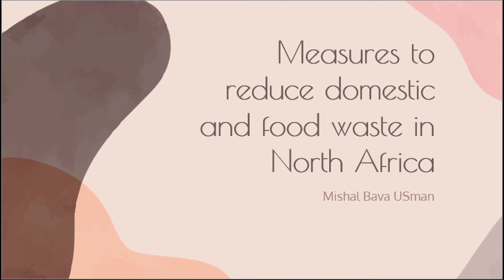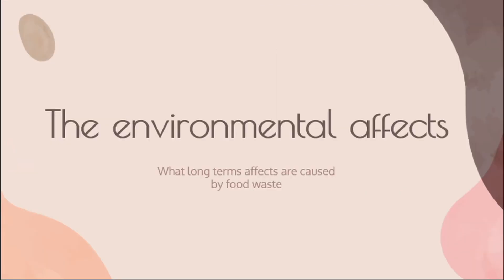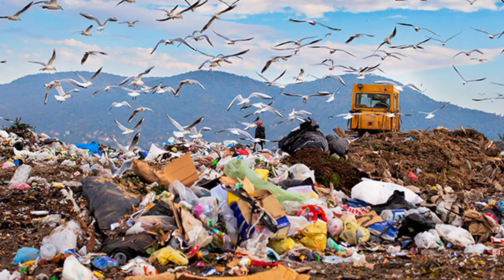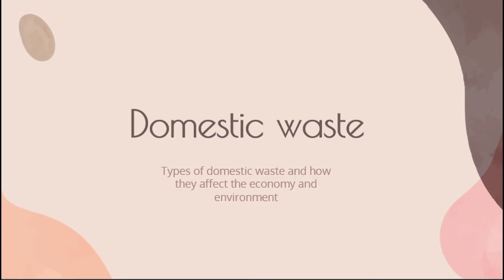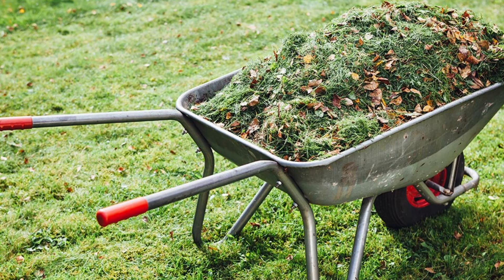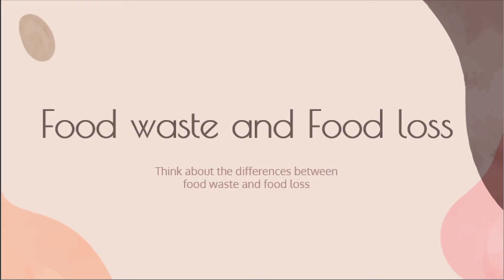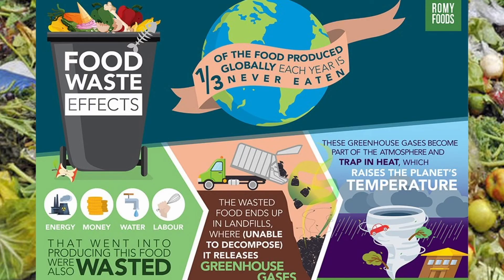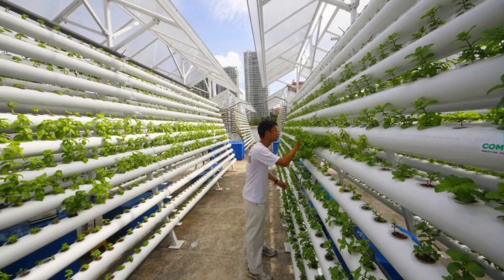EDITED MSMUNQ '22 SDG 12 Food Waste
Welcome Middle School MUN in Qatar Delegates of 2022! This video, produced by Mishal Bava Usman shares some guiding questions to help you research this issue, and create your draft resolutions!